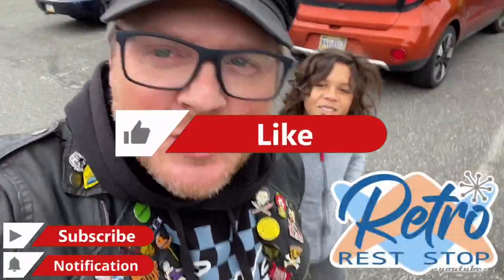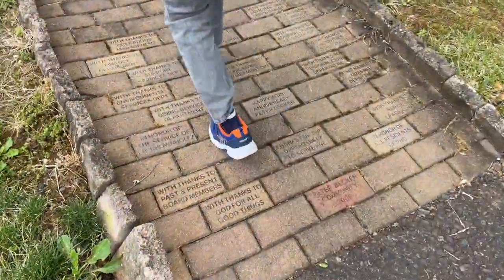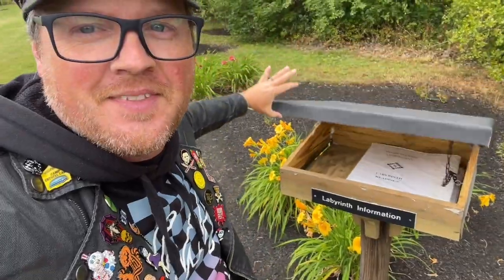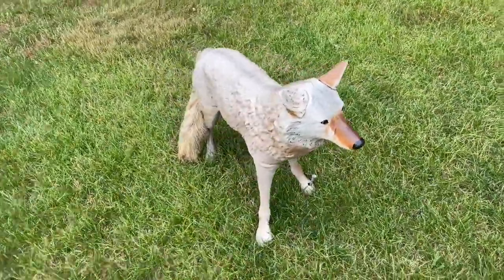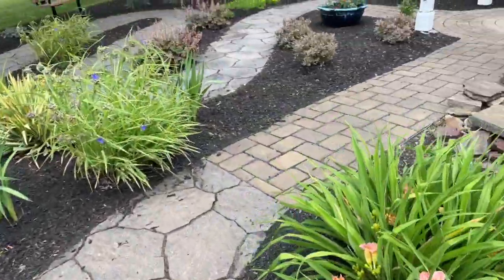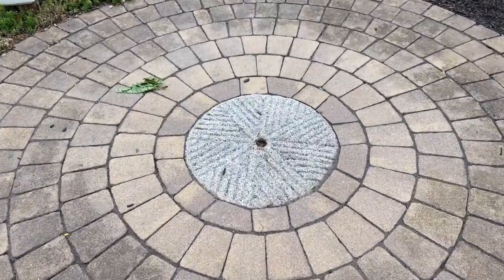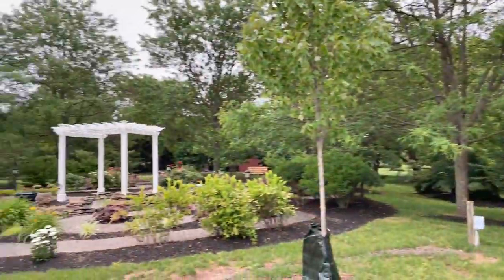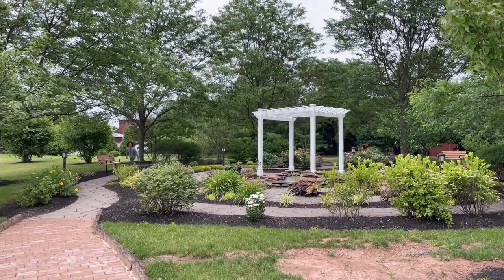PA’s Most Beautiful Labyrinth At The Peter Becker Community In Harleysville PA | Roadside Attraction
Built in 2009, the Labyrinth at the Peter Becker Community is one of the most beautiful in Pennsylvania. Set beside a lake and surrounded by well maintained gardens, this Labyrinth is absolutely a must visit.